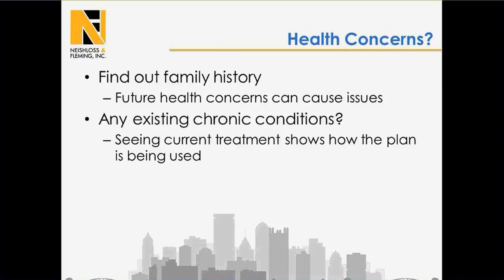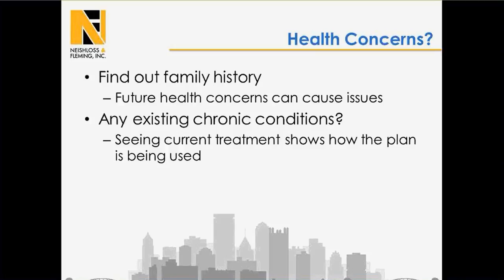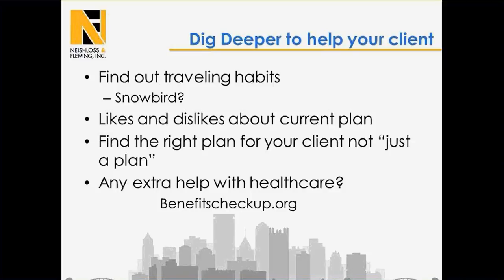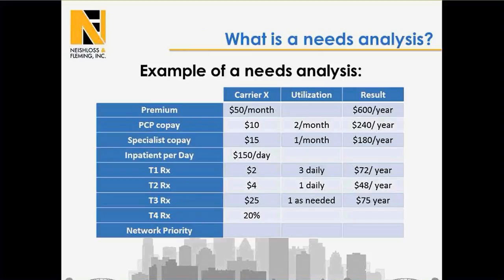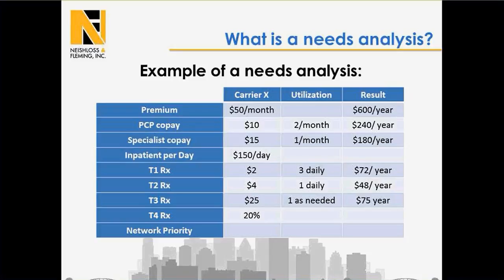Conducting an Effective Needs Analysis